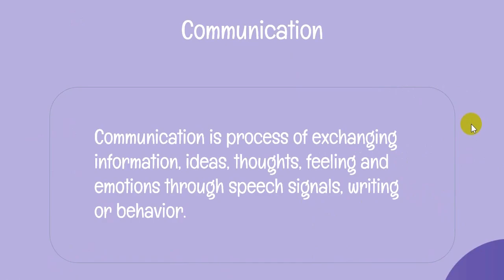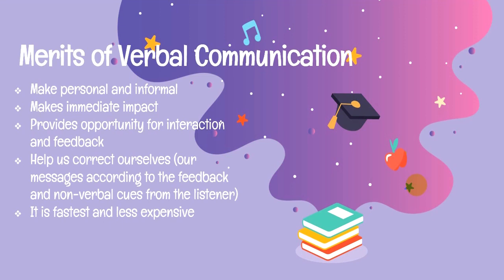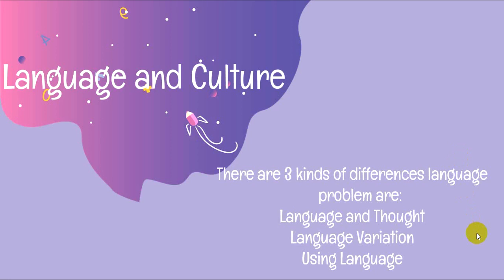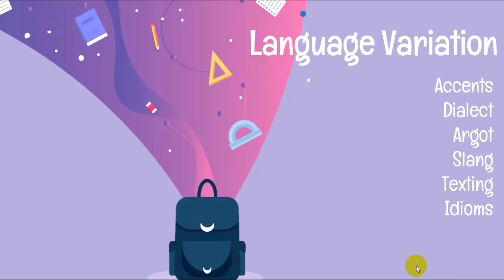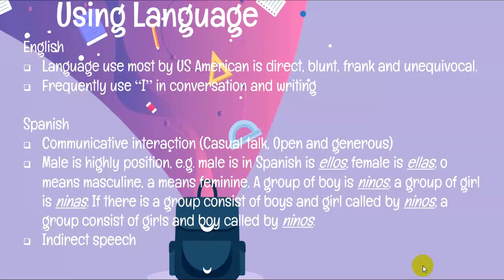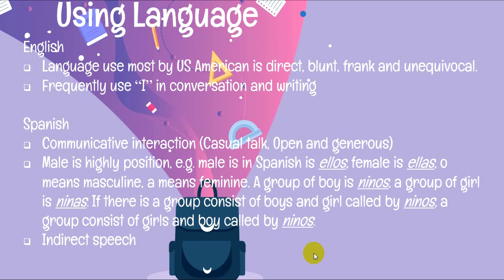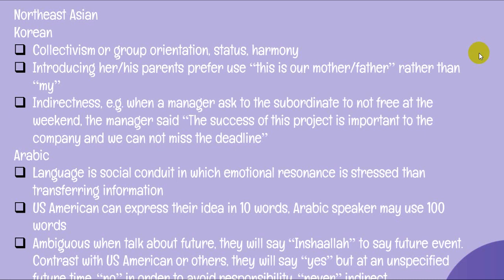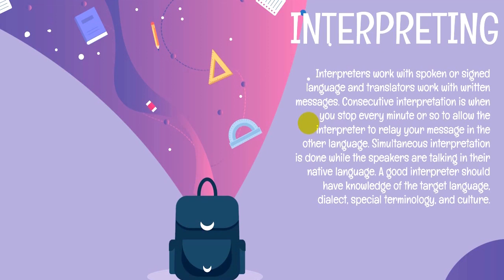Intercultural Communication : Verbal Message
Due to corona virus, we can't present this theme in the class, so I would like to present it into short video. Hope you can easily to understand :)

Stay Healthy and DirumahSaja ❤💙